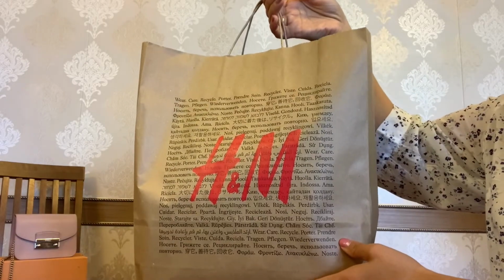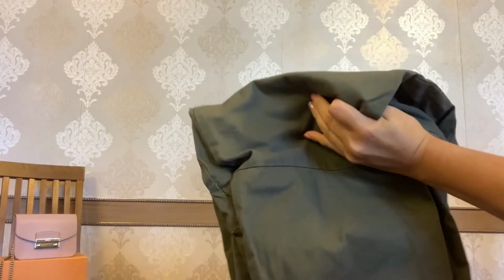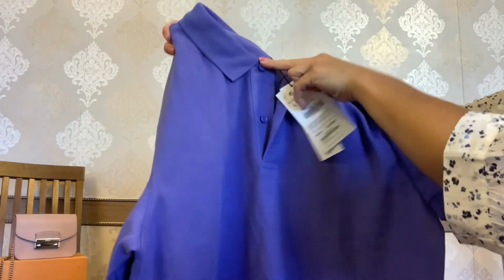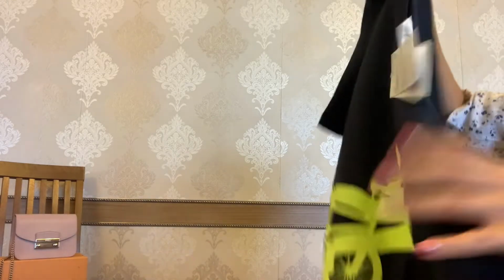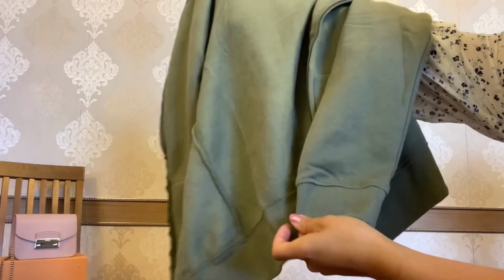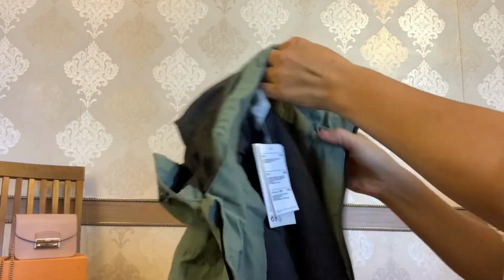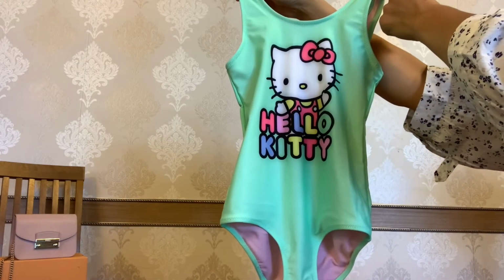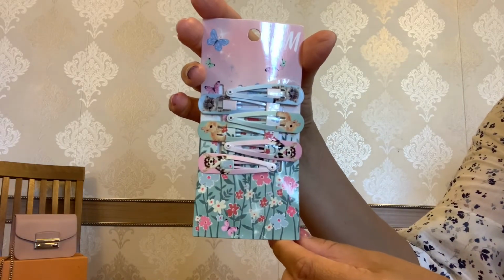H&M HAUL 🛍 | PURCHASES FOR HUSBAND AND KIDS 👕👟🩱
Today I am here with the reveal of my family’s purchases from H&M.🛍👕🩱👟

Yours,
Sabina from Apple City 💕.